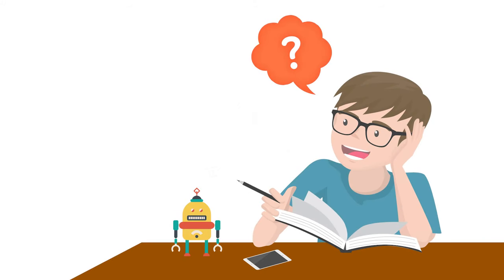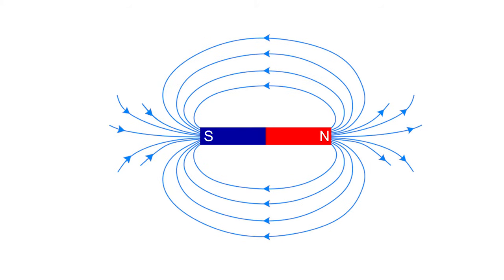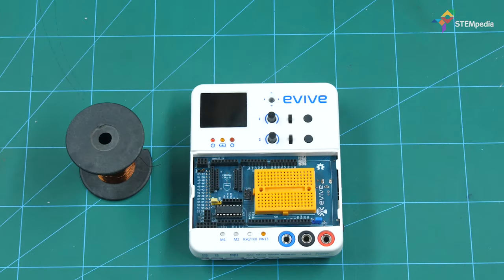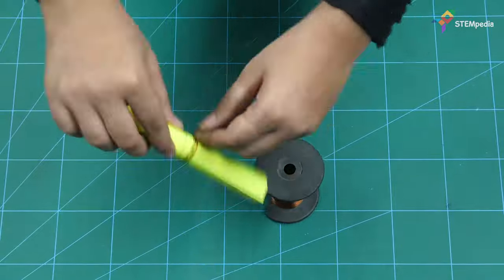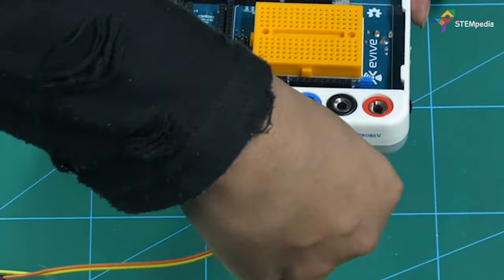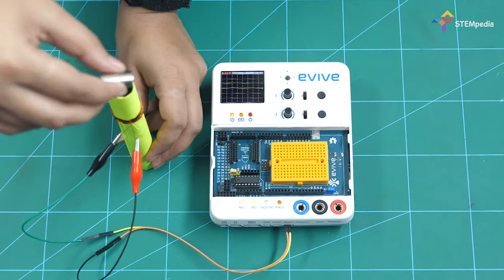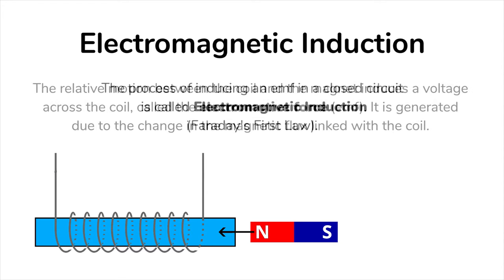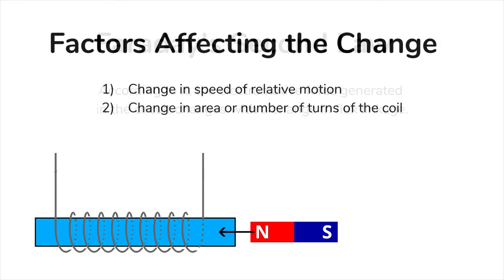Learn Faraday's Laws of Electromagnetic Induction | Science and Physics Experiments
Explore Faraday's and Lenz' law of electromagnetic induction and all the major concepts of electromagnetic theory by performing a science experiment using a coil and an evive- an Arduino embedded prototyping platform.

Perform an experiment and learn all about the magnetic field, magnetic flux, electromagnetic induction, and induced emf.

00:14 What is Magnetic Field?

00:46 What is a Solenoid?

02:25 What is Electromagnetic Induction?

02:49 Understand Faraday's Second Law

Track Name: Lakey Inspired - Memories With You
Follow LAKEY INSPIRED